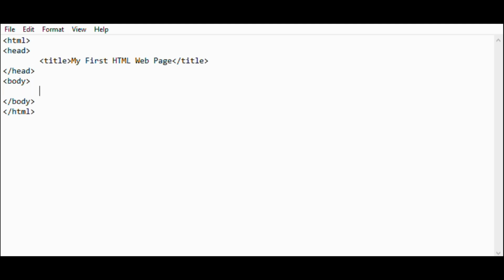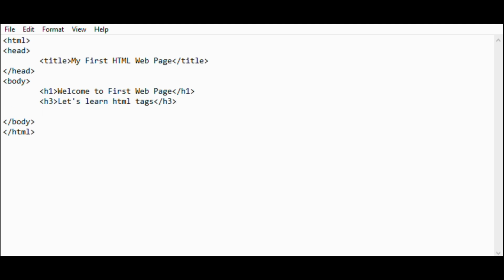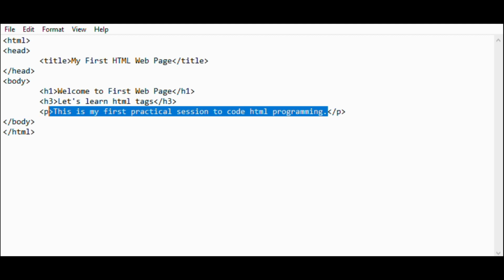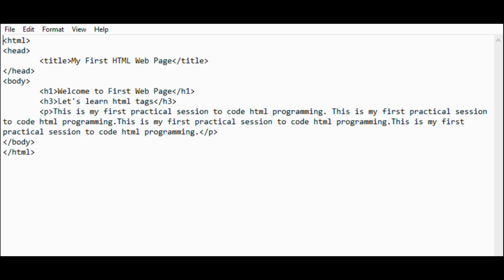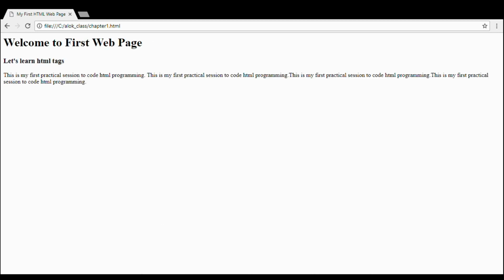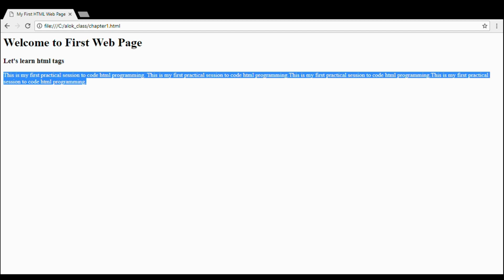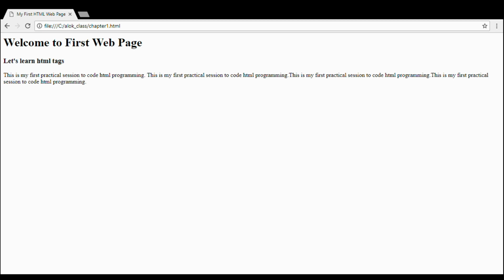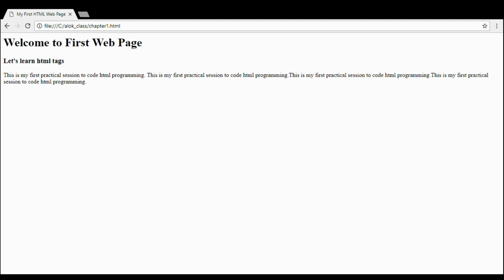Learn HTML Part 2 Practical Session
Create Web page using HTML. This video will help you to create your first HTML page.